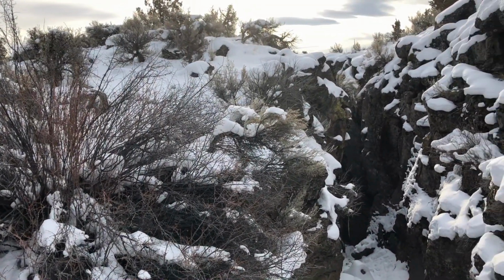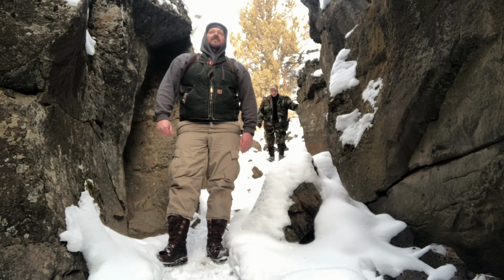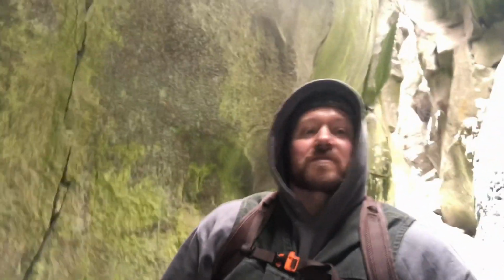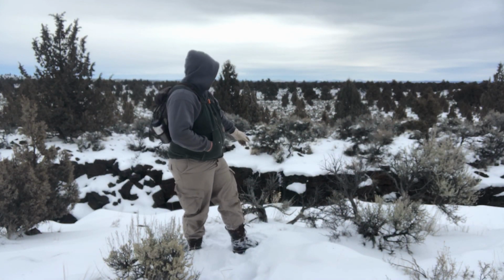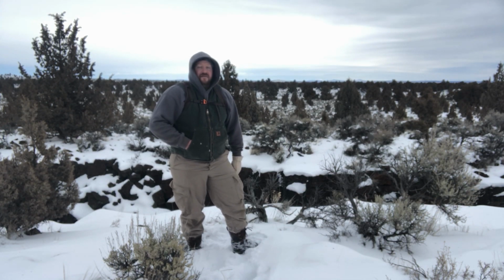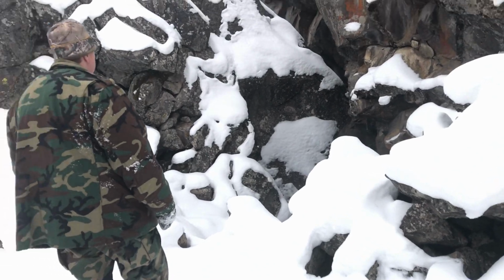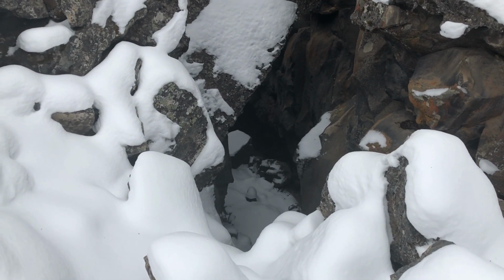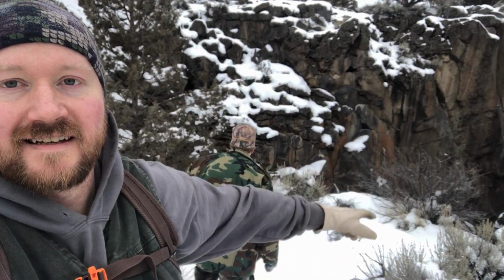There's A Crack In The Ground!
Exploring some new parts of Oregon.  Went to one of the most amazing places I have ever seen! Hope you guys enjoy!